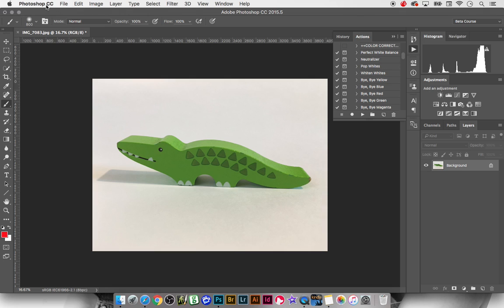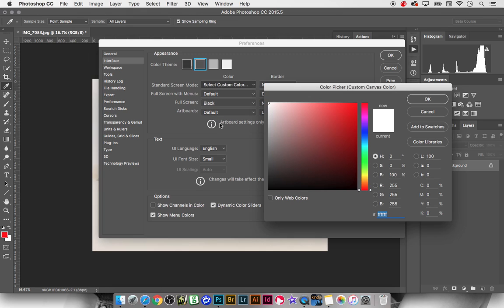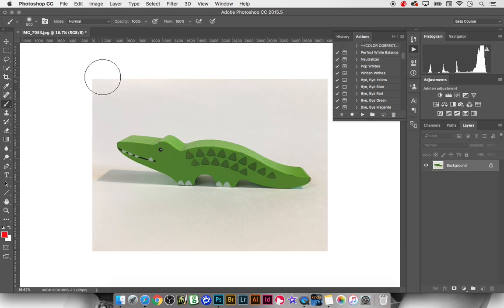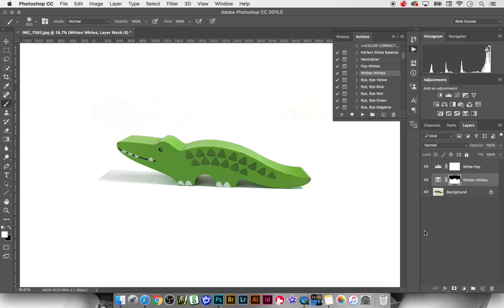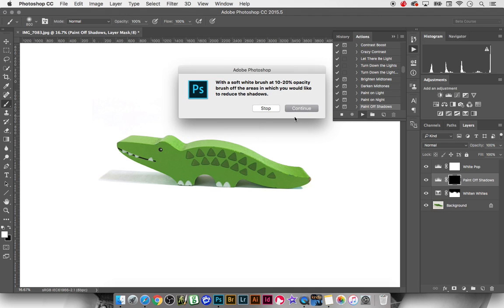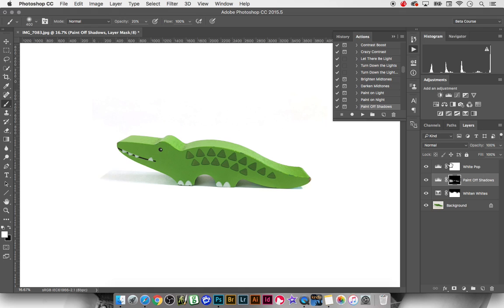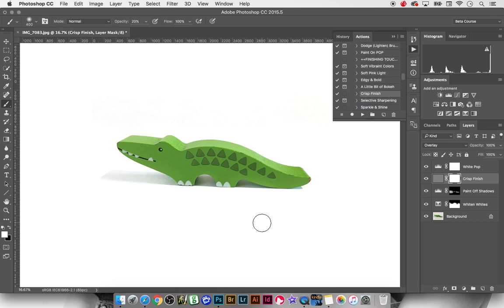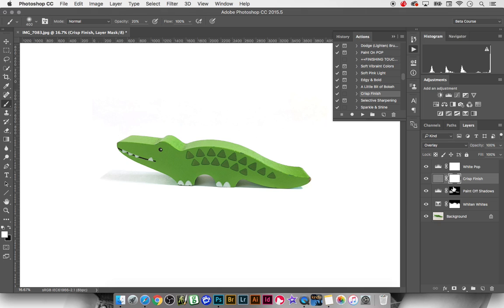Achieving a Perfectly White Background for Product Photos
If you shoot product photos on a white background you know how frustrating and time consuming it can be to get all of your images looking consistent with a nice pure white background.  You all know what I am talking about right, shop pages with 100s of pictures with backgrounds in varying shades of pale yellow and gray ... STOP THE MADNESS!

Never fear today I am bringing you my super awesome tips for getting a snow white background in photoshop every single time.  Not to be dramatic, but this could change your life, for real.  So check out the video and let me know what you think.

to find out more about the actions used in the video.